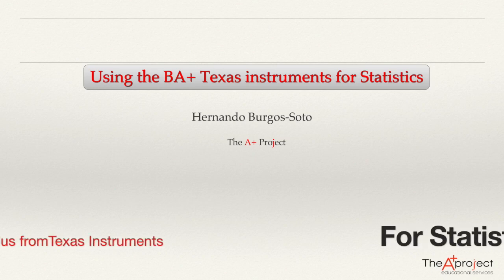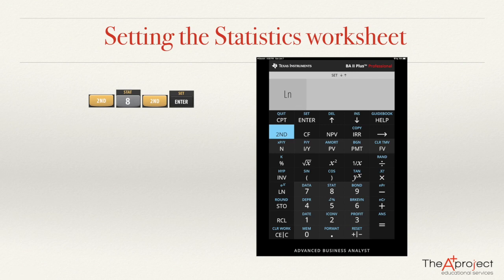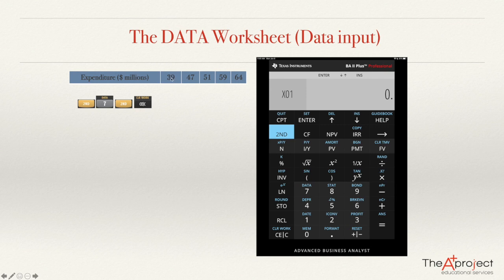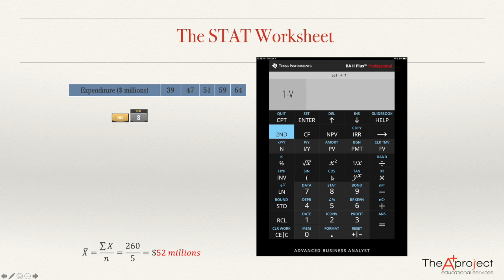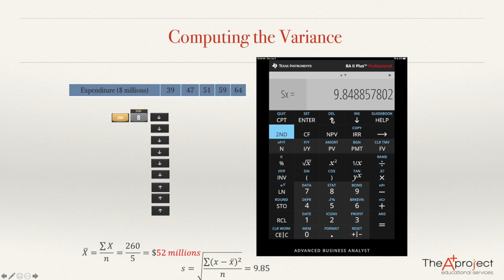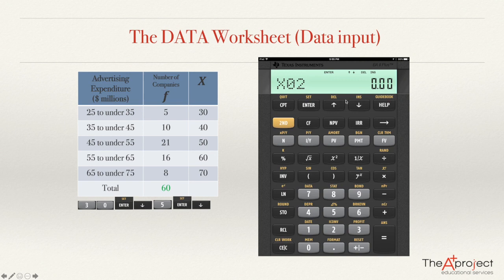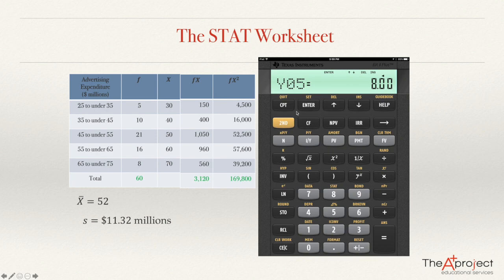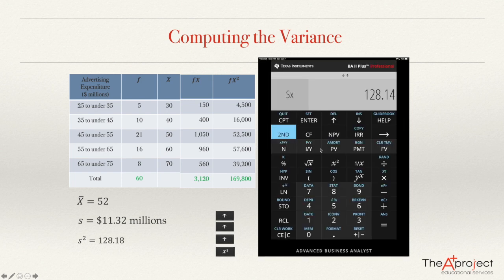Using the BA II Plus Calculator for Statistics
This video is about  how to use the BA II Plus Calculator for one variable descriptive statistics